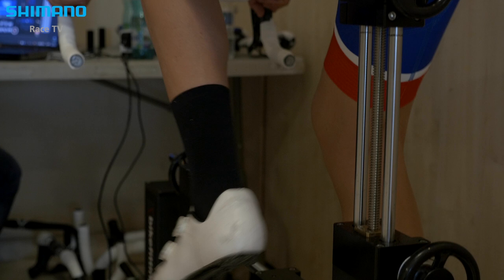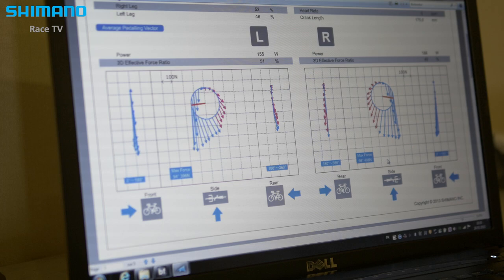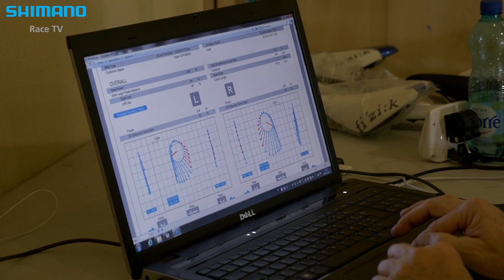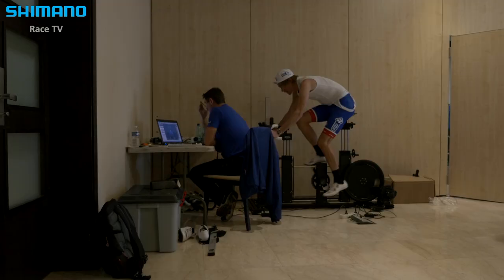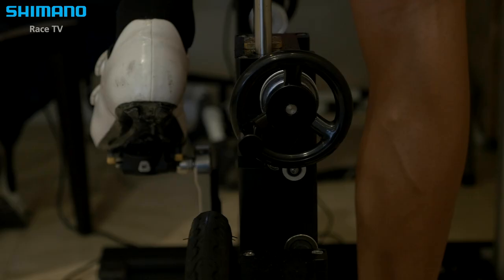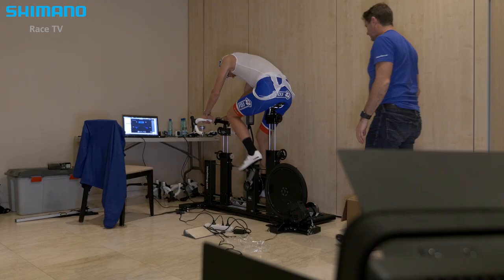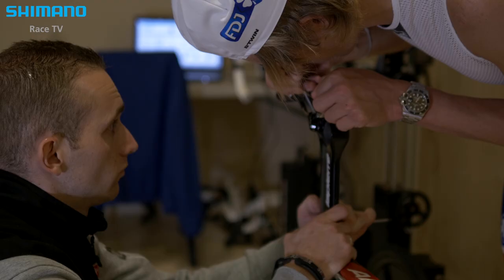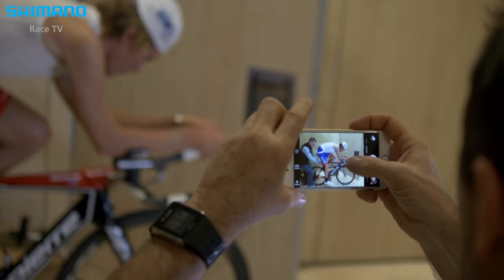Bikefitting with Team FDJ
During training camp in Calpe, Team FDJ took care of the positionining of their cyclists. The ultimate aim is to achieve a position of the rider on his bike which is as efficient and as aerodynamic as possible. In this video you will see how they do this at FDJ, using the Bikefitting.com setup.

Team sky | Team Lotto NL-Jumbo | BMC Racing Team | Trek Racing Factory | FDJ | Orica-GreenEDGE | Giant-Alpecin